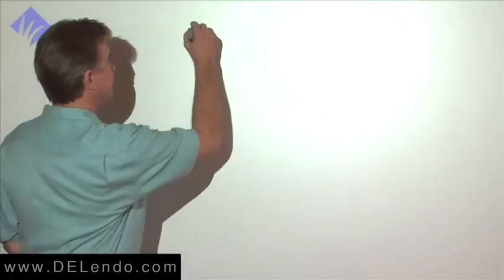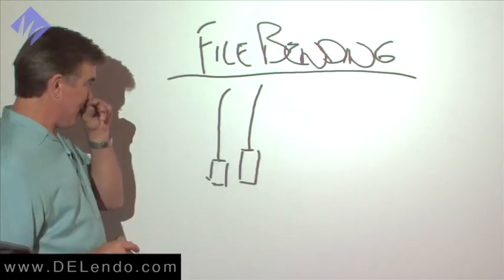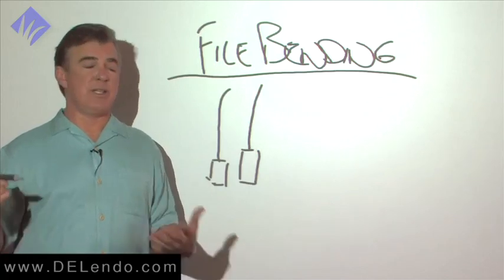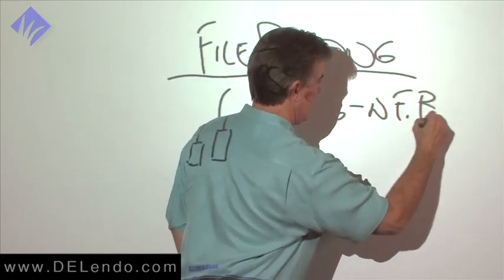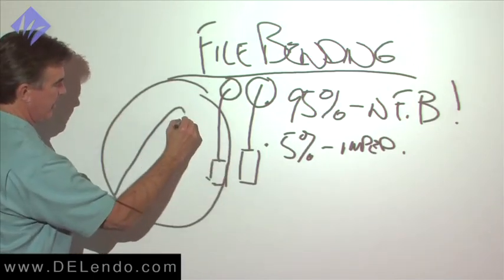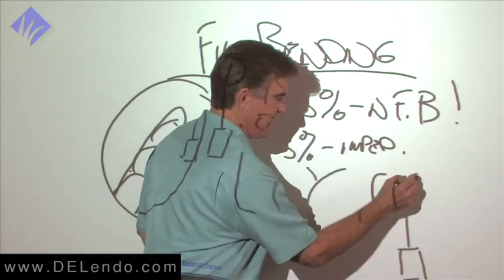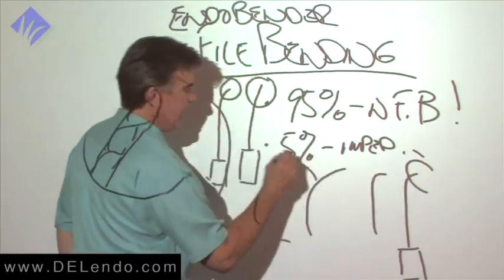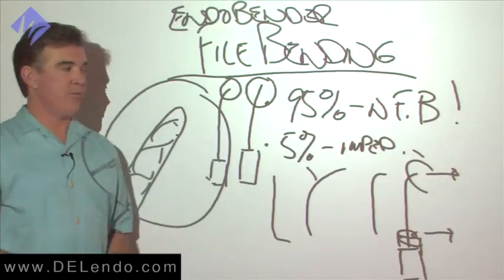Purpose BendingRootCanalFiles 5 85